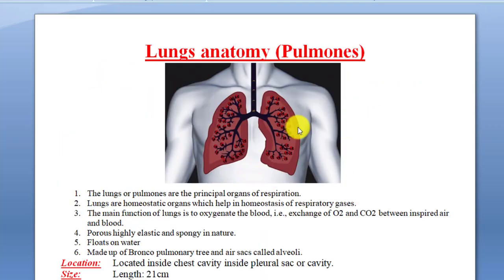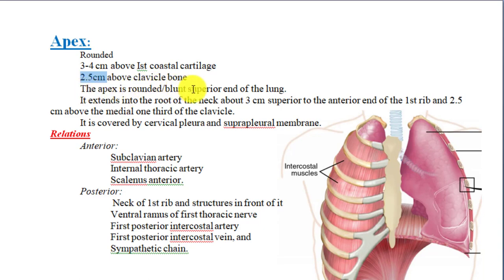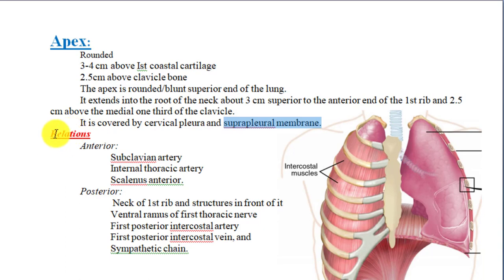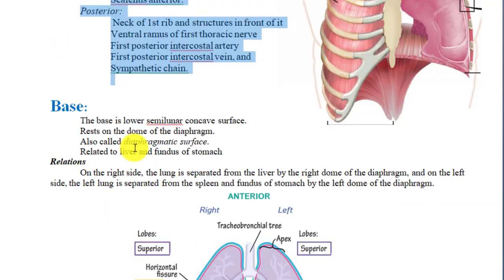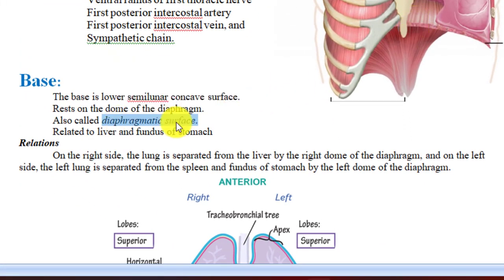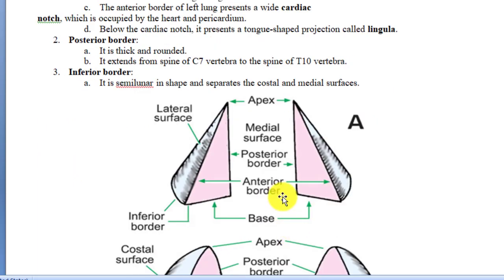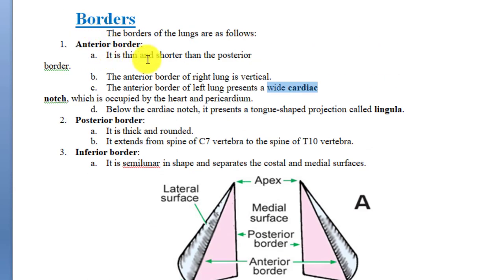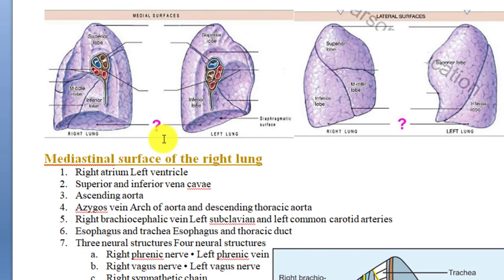16. Lungs anatomy | Anatomy of lungs | Parts of lungs | Apex, Base, Surfaces, Borders | Part-2